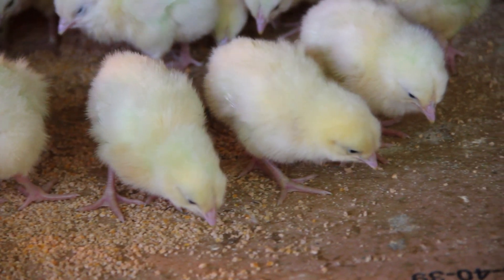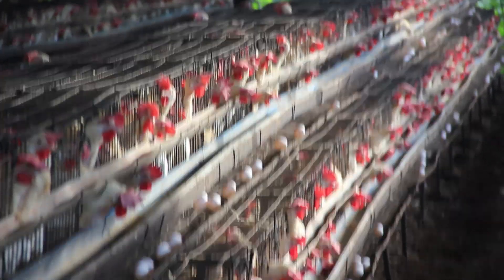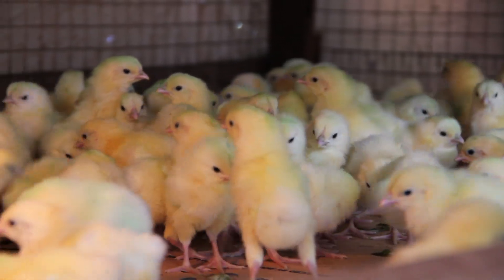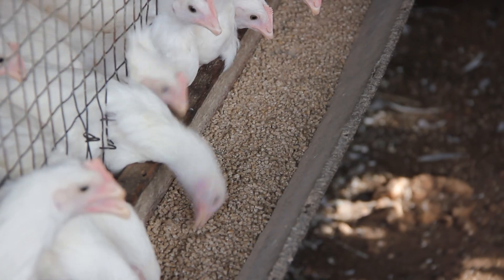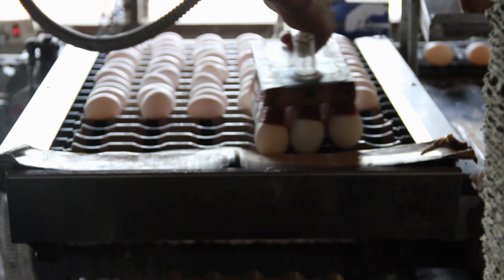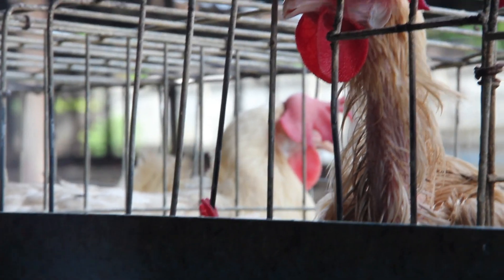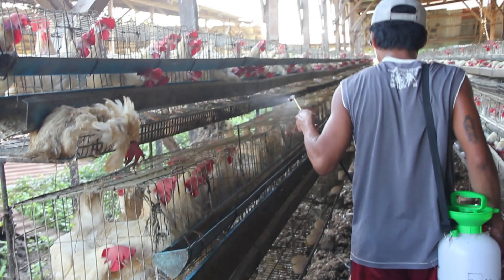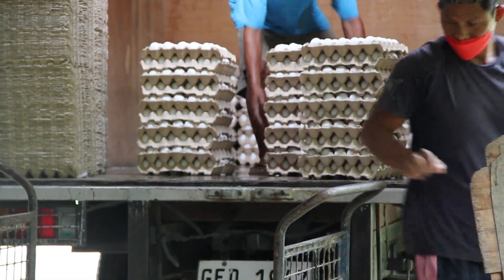Inside Egg farm revealed. Sustainable agriculture?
Explore an old traditional poultry layer farm that stopped the use of harmful substances such as pesticides, herbicides, rodenticides, disinfectants, and antibiotics. Minimal use of electricity and fossil fuel make this type of farm greener than the modern factory farms. Operating with nature rather than against it. Could this method be the key to future food security.

00:00 Intro
01:05 Multi age farm
01:31 Brooders
02:25 Vaccination methods
02:38 Beak trimming
03:10 Growers
03:30 Layers
04:05 Manual labor
05:00 Lighting
05:25 Ventilation
05:55 Waste management
06:12 IMO Indigenous Micro Organisms
06:40 Coarse spray vaccination for ND and IB ( New Castle disease and Infectious Bronchitis)
06:55 Pest control